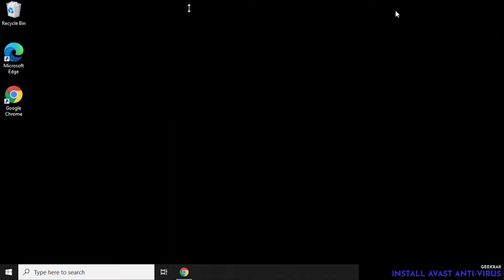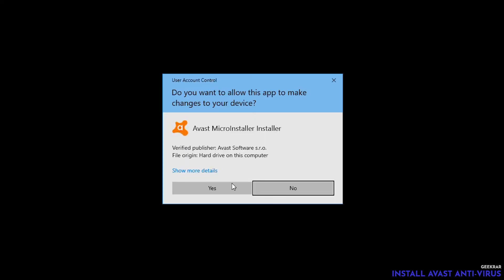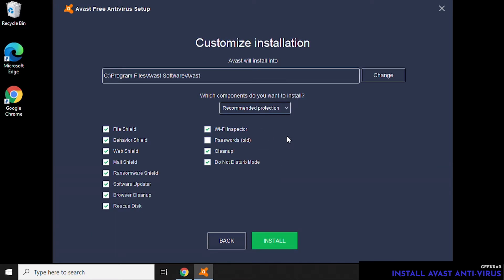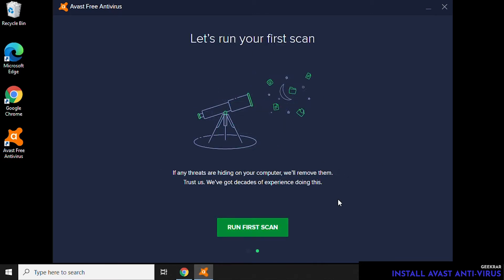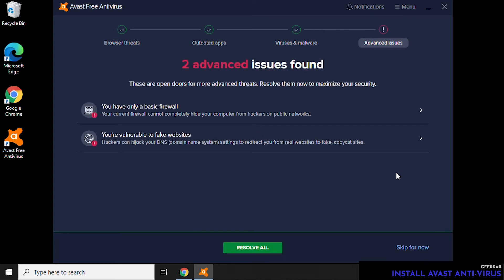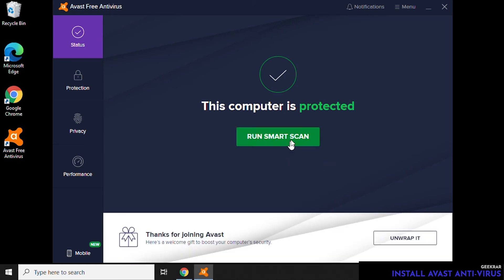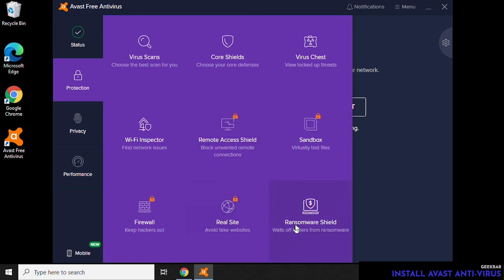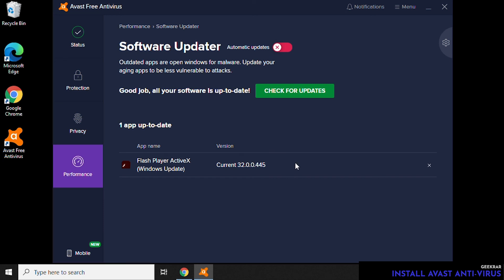How to install Avast Free Antivirus on Windows 10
In this video, I will show you how to install Avast Antivirus review its components for a Windows 10 PC. Avast provides excellent protection for your computer which is regularly updated and helps guard against virus, malware, and other PC exploits.